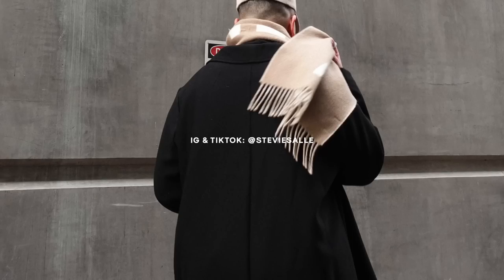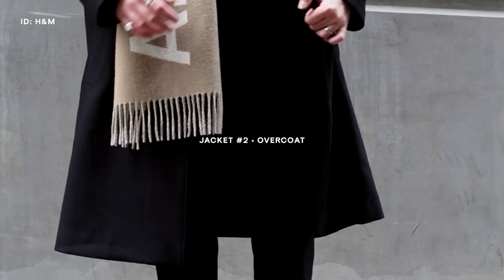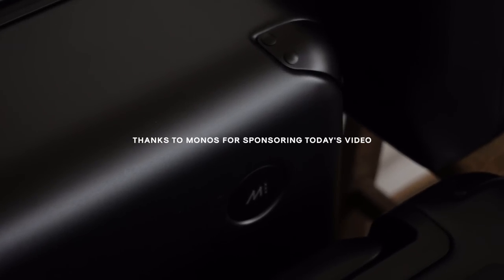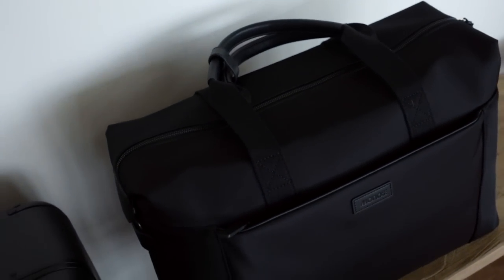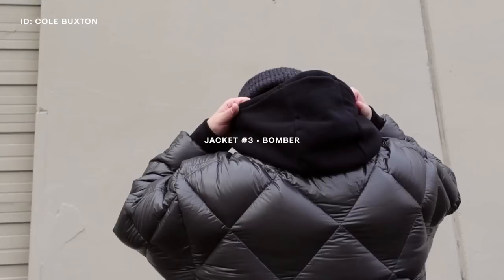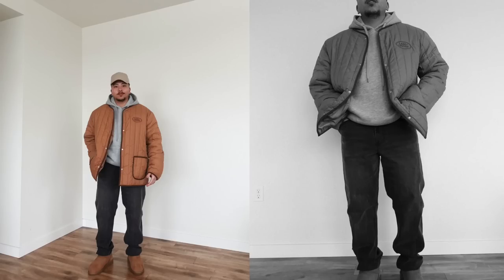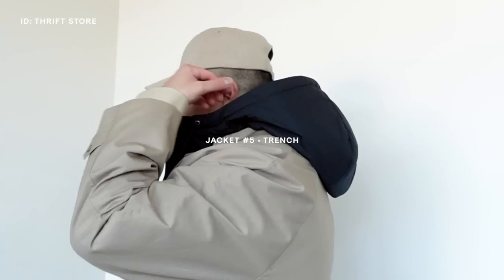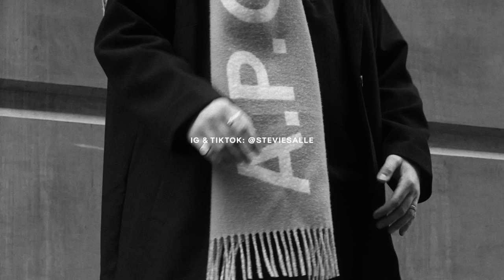TOP 5 Winter Jackets / Winter Men's Fashion Essentials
*** MONOS Products Featured:
+ Hybrid Carry-On Plus + Carry-On Medium
+ Metro Duffel + Backpack